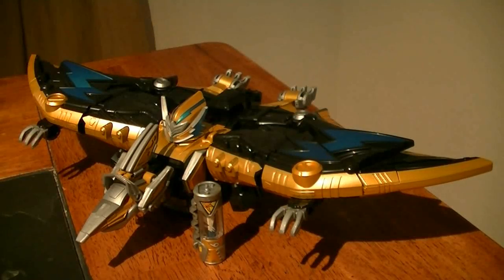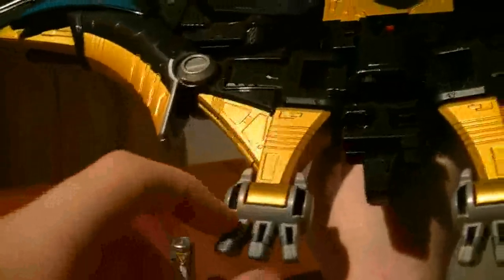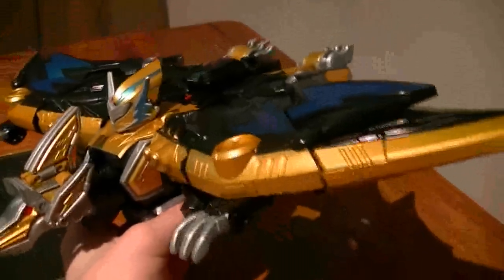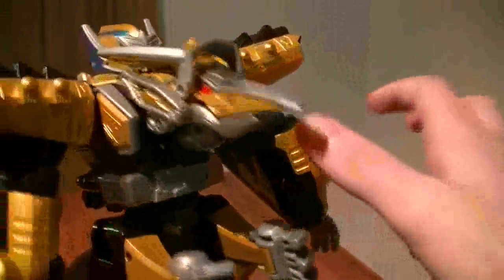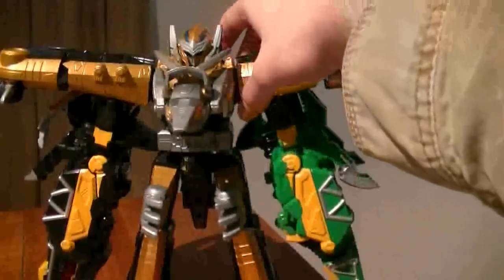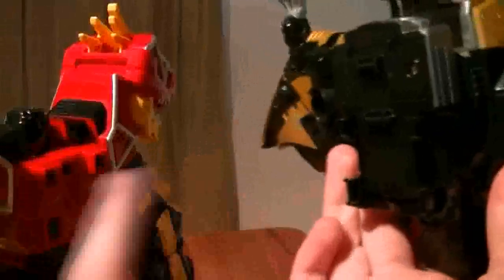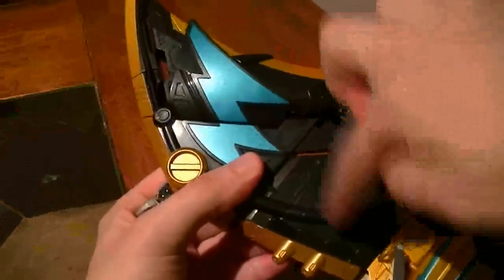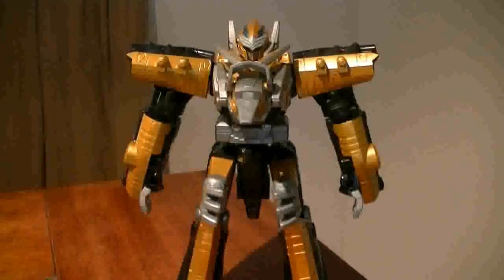Kaminari Henkei DX Pteraiden-Oh Review (+Raiden Kyoryujin)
Pteraiden-Oh Brave Finish!
Raiden Kyoryujin! Inazuma Brave Finish!